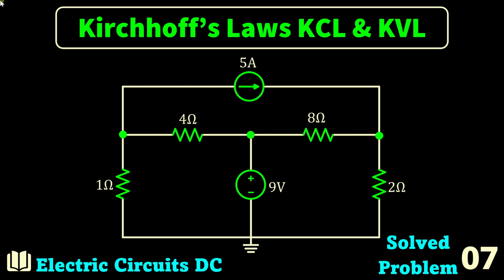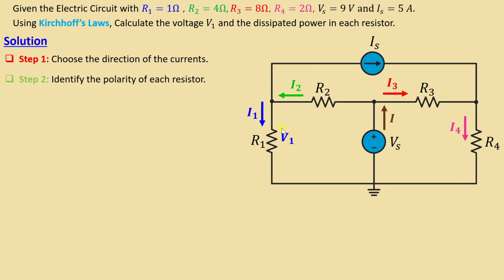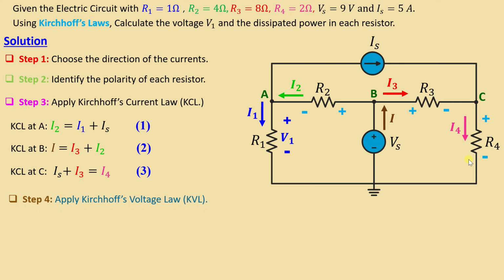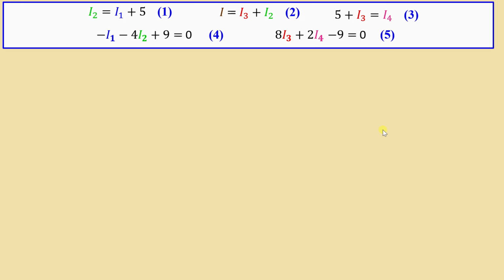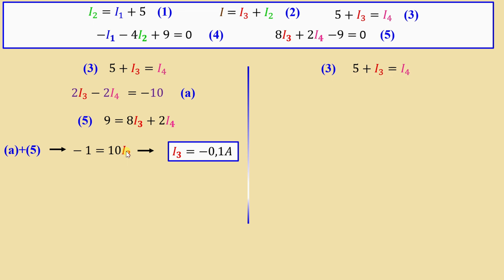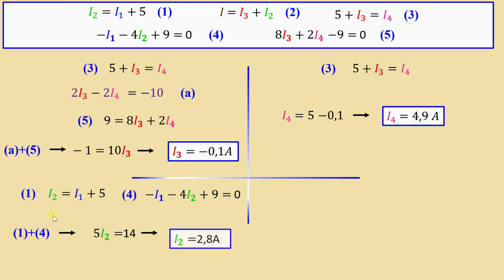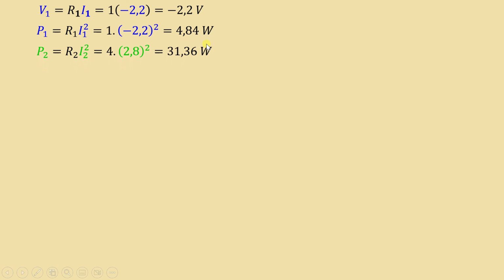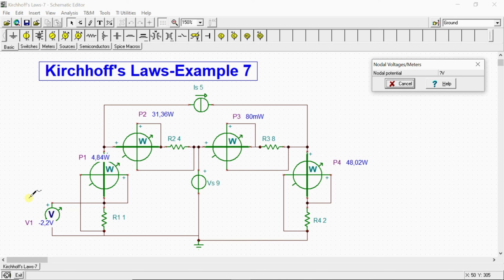Electric Circuits DC: Kirchhoff's Laws-Solved Problem 7